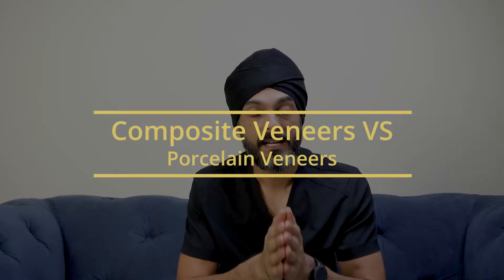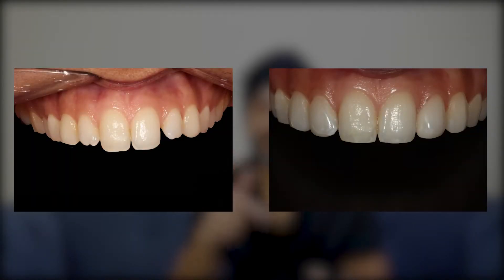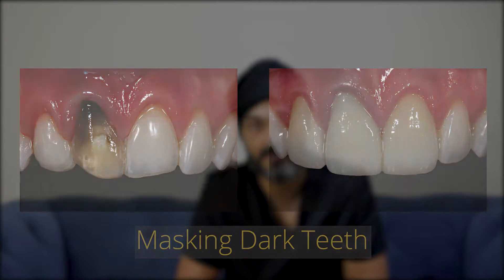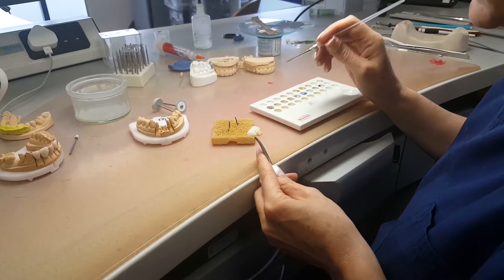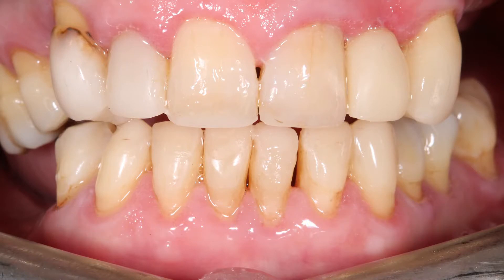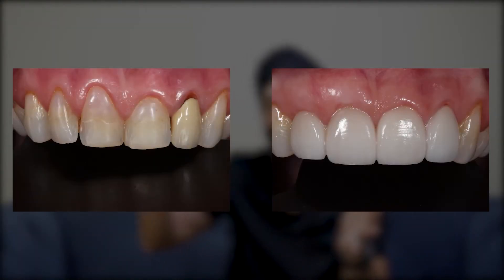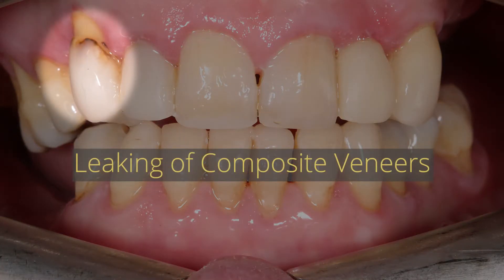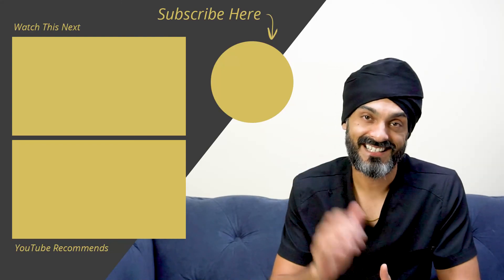Composite Teeth Veneers Vs. Porcelain Veneers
Porcelain Dental Veneers (or teeth veneers) or Composite Dental Veneers, which are better and why?

Many people are looking for a great looking smile, and a lot of celebrities have Porcelain Dental Veneers - but are these the best?

What if you are on a bit of a budget? Are Composite Veneers better? What is the difference, and which is the better treatment?